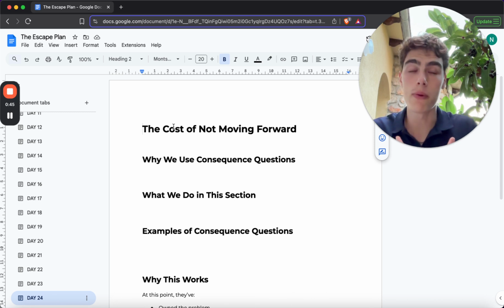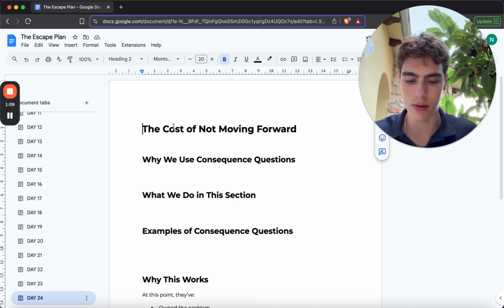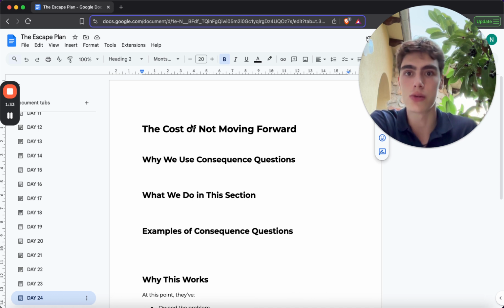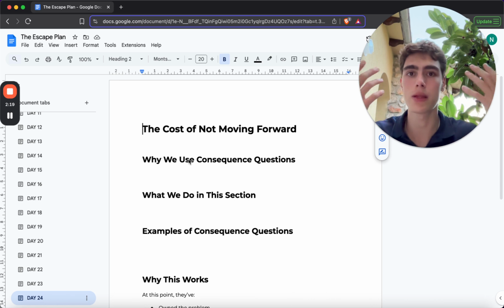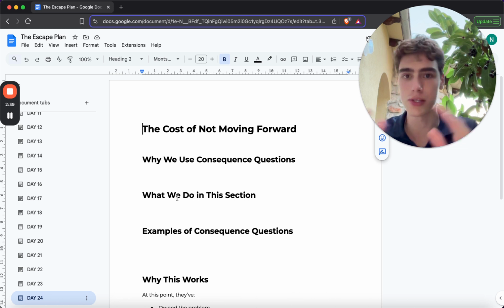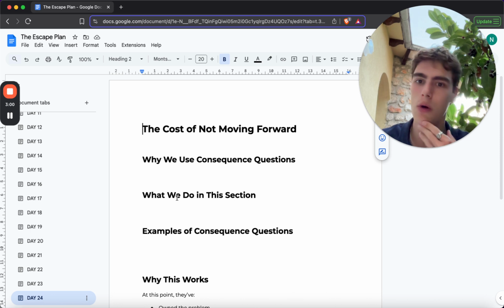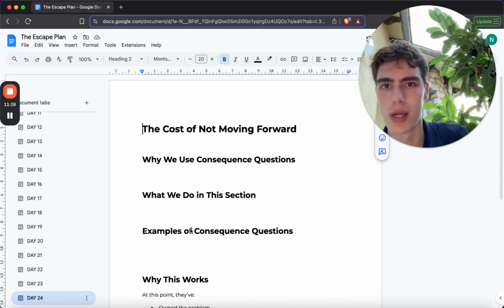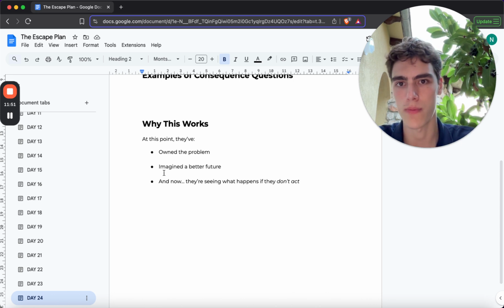Day 24: Show Consequences of Inaction